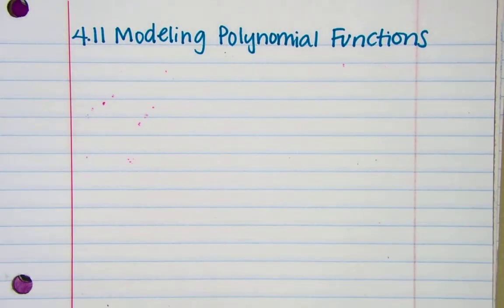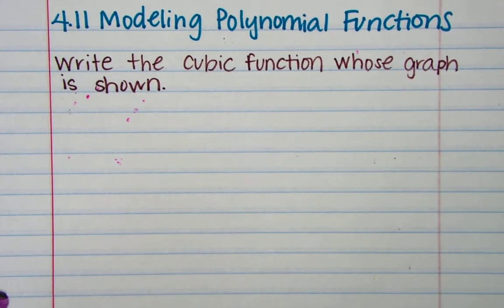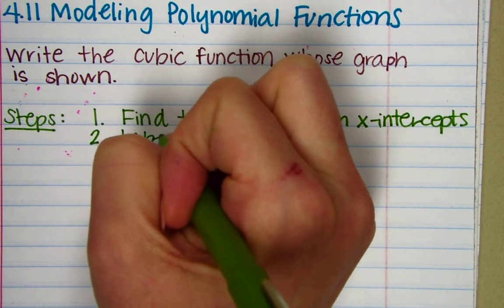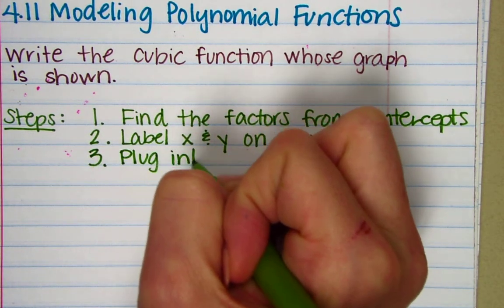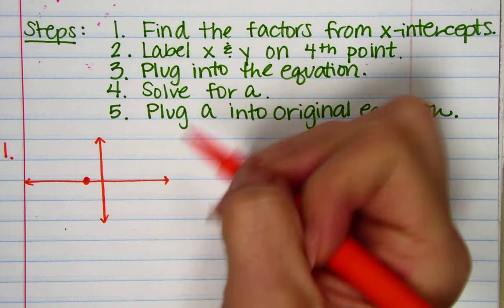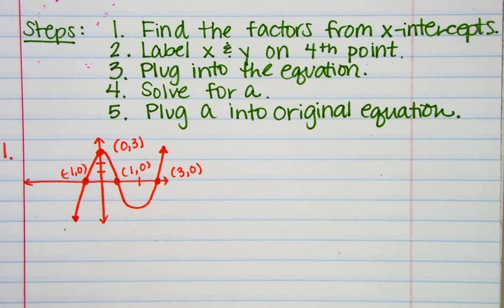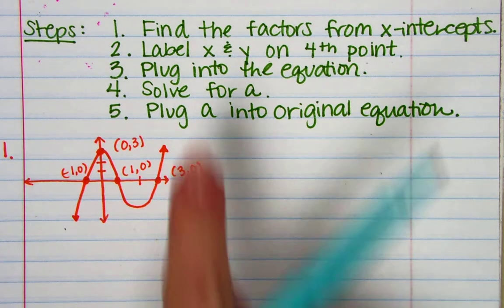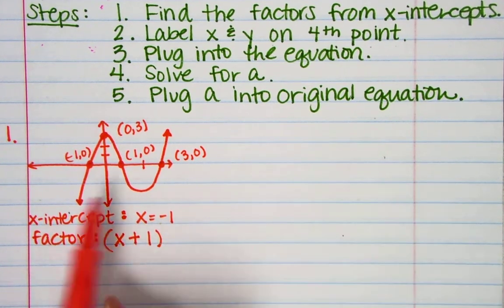4.11 Modeling Polynomial Functions Part 1